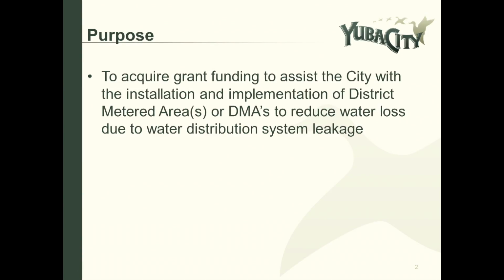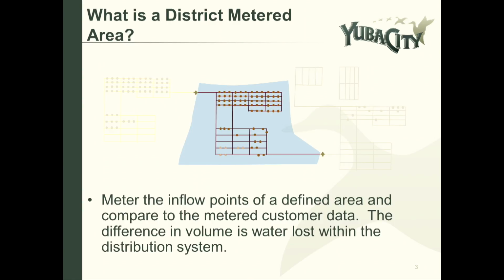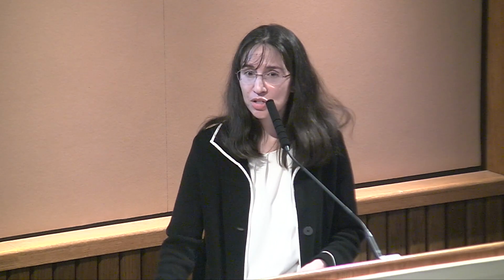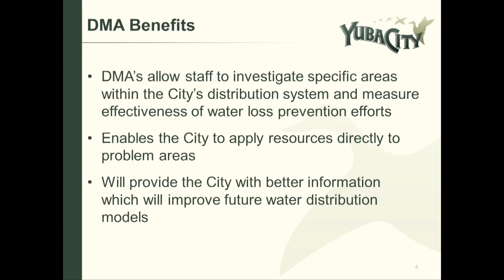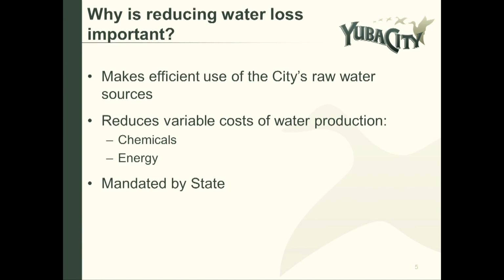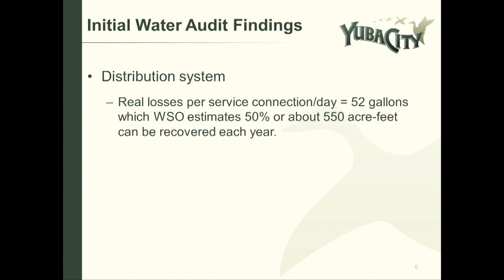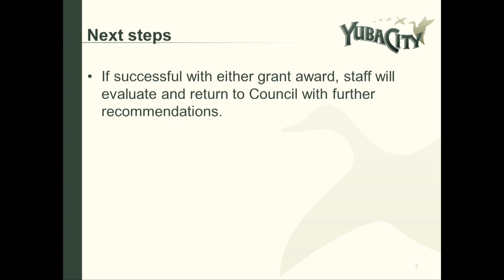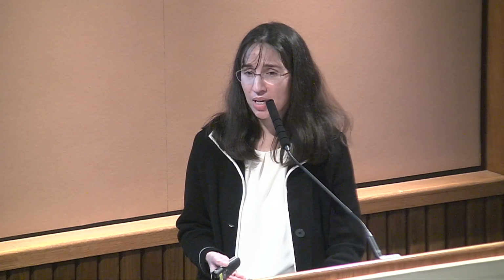City Council Meeting 2-21-2017 Item 13